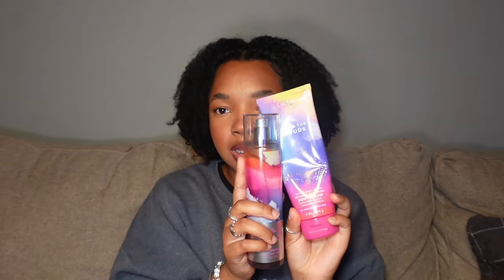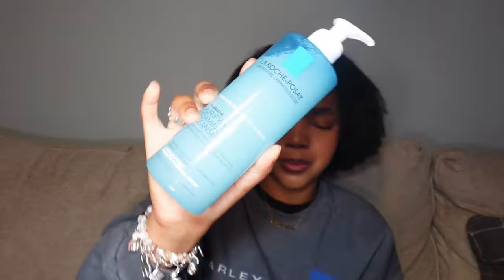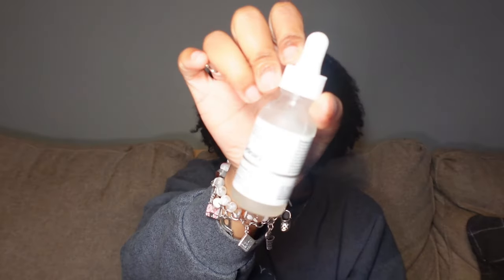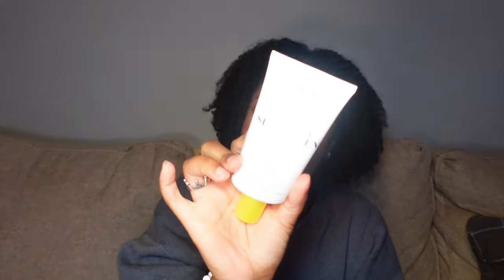how to: upgrade your hygiene| tips+ products used daily| shae williams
Hi bestiessss!!! In todays video I am going to be giving you guys advice about hygiene and what products I use. Most of these products are used daily and are affordable options.
xoxo,
-S